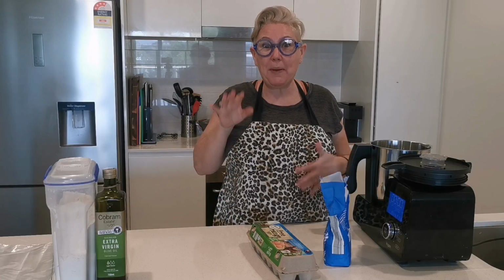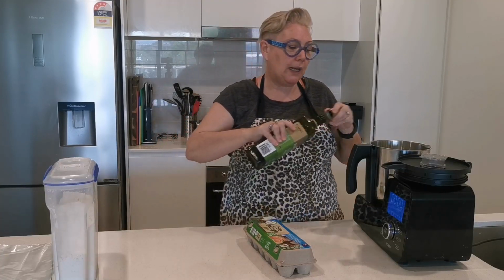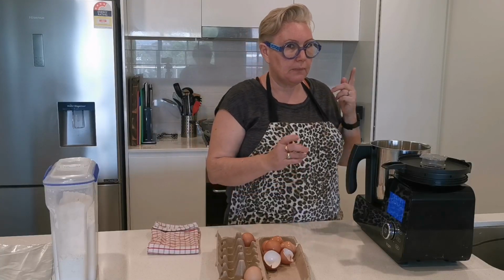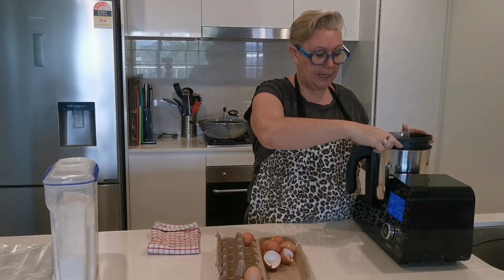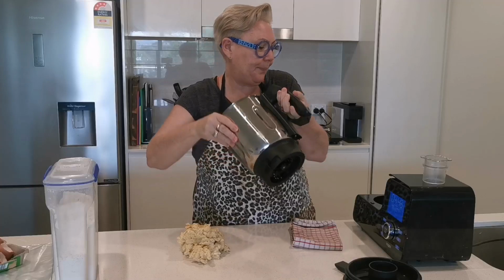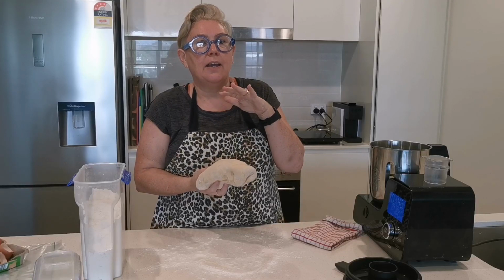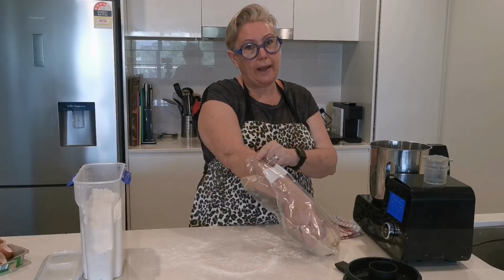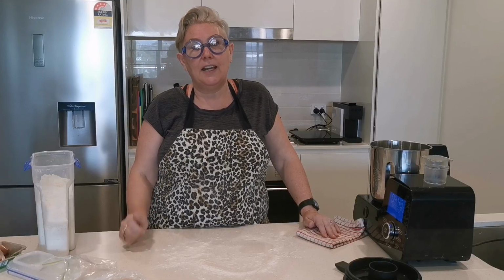Make your own pasta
3 ingredients, one mixer, what could go wrong?  Give it a go peeps.